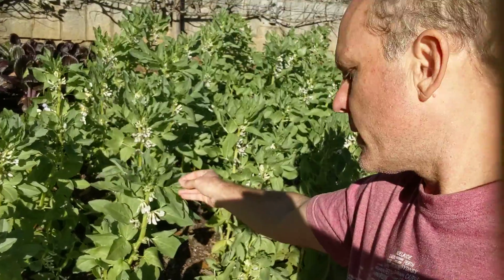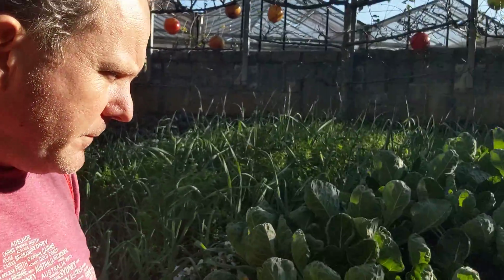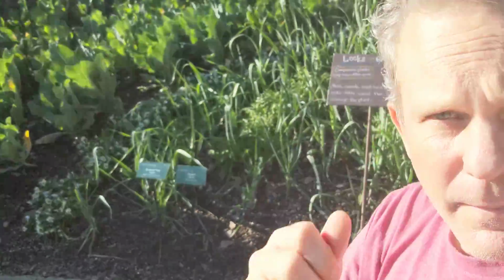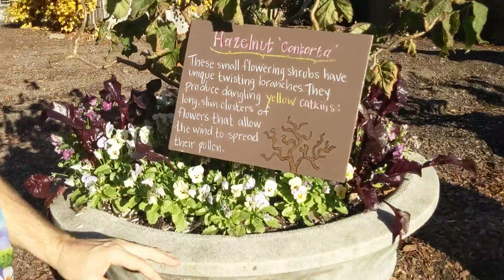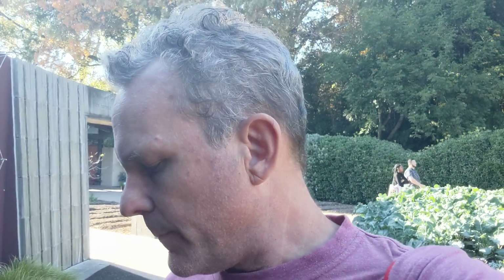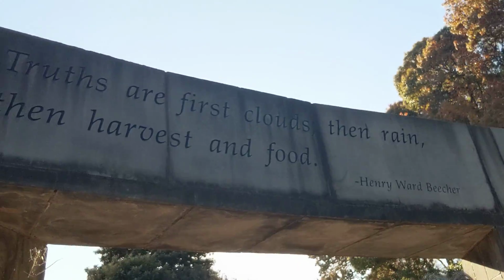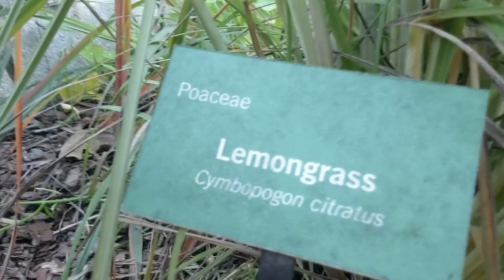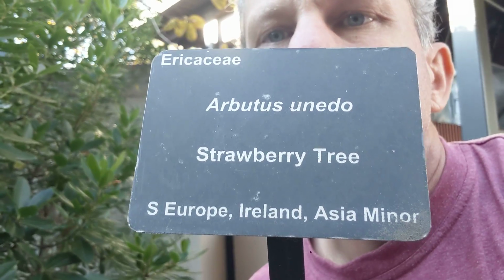Atlanta botanic garden Edible Garden tour! video 4 of 5